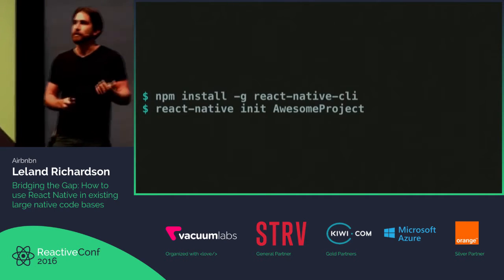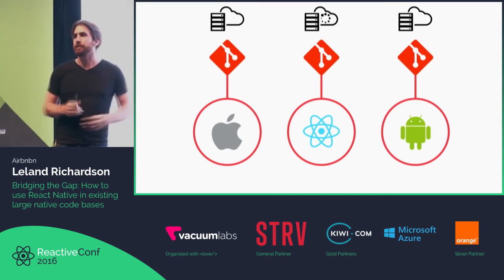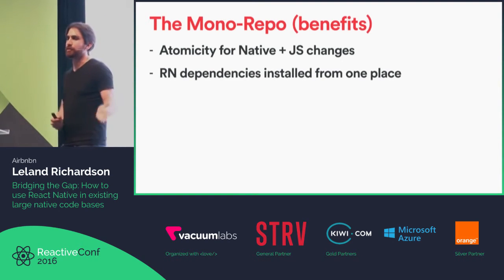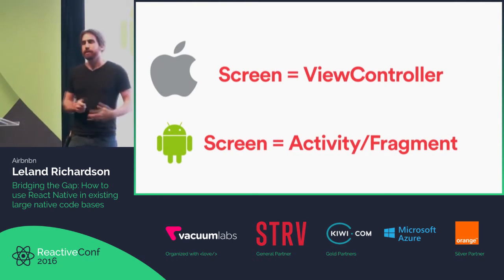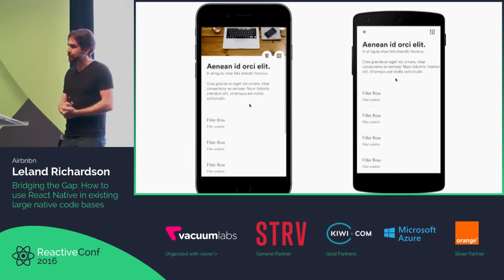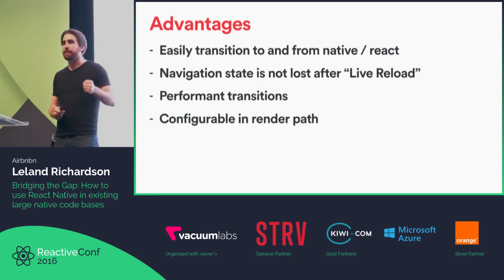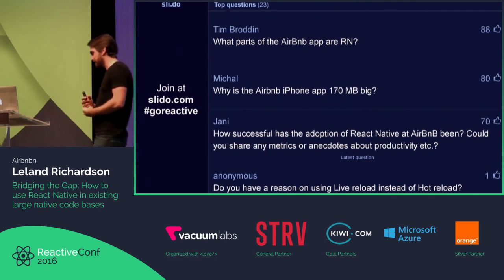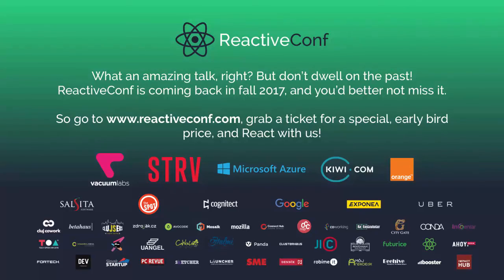ReactiveConf 2016 - Leland Richardson: Bridging the Gap: How to use React Native...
Leland Richardson: Bridging the Gap: How to use React Native in existing large native code bases

React Native does a lot out of the box, but also provides very powerful abstraction layers that can enable you to get React Native to work for your use case, even if it's not supported out of the box. The bridge, Native Modules, and Native Components are a big part of this. When integrating with large existing native code bases, this becomes more and more important.